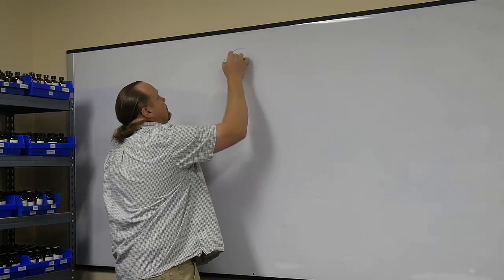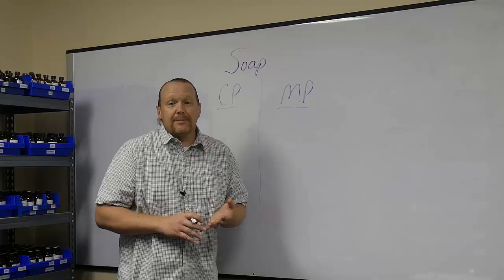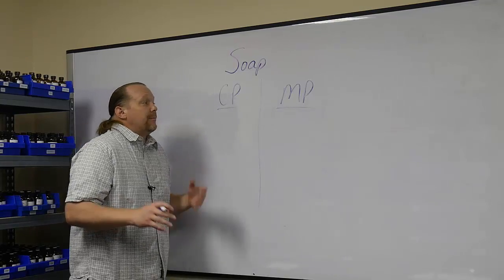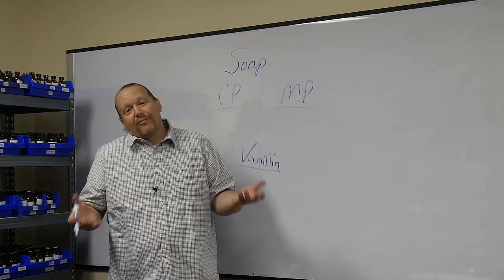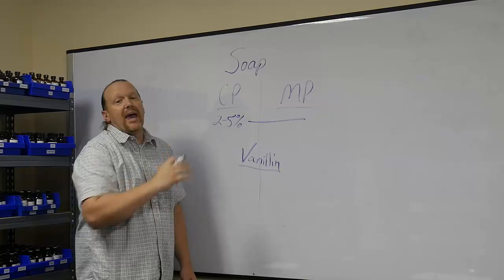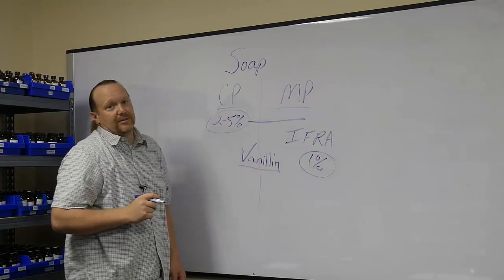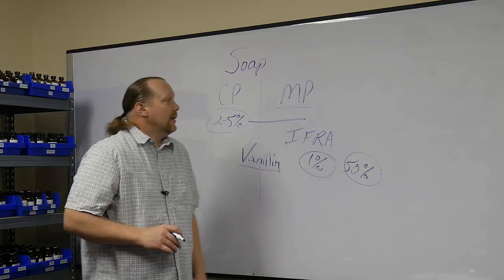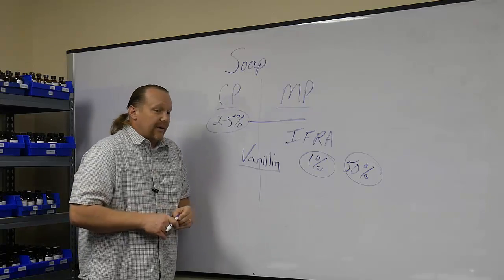SOAP FRAGRANCES AROMATIC FRAGRANCES INTERNATIONAL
Soap making information from Josh Thompson at Aromatic Fragrances International. He goes over IFRA, CP, MP and other soap issues with fragrances.